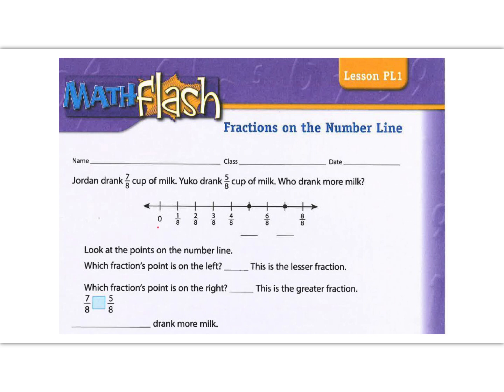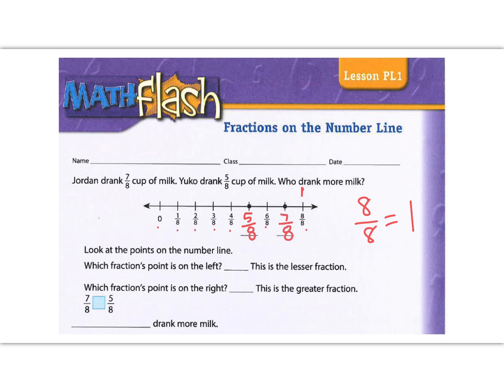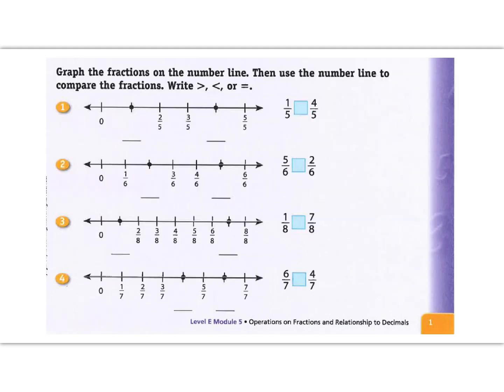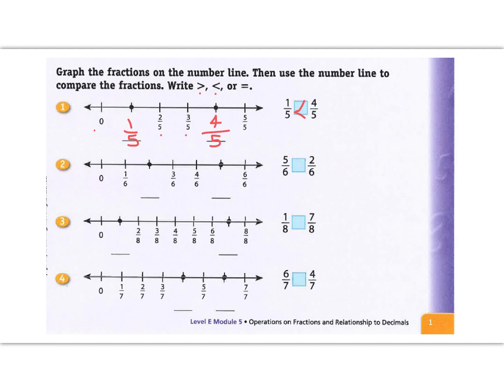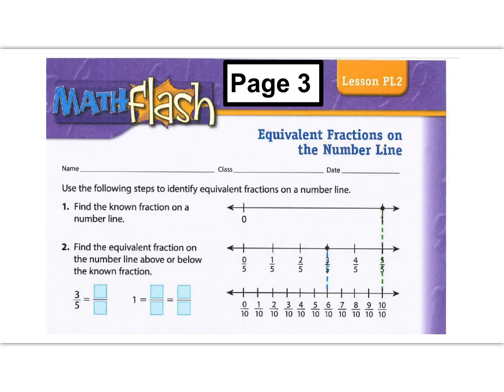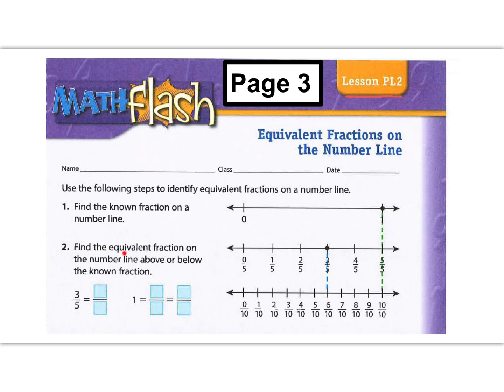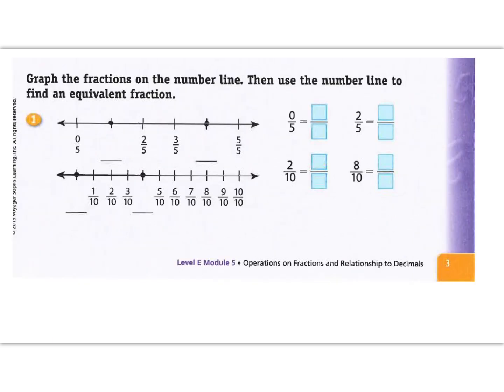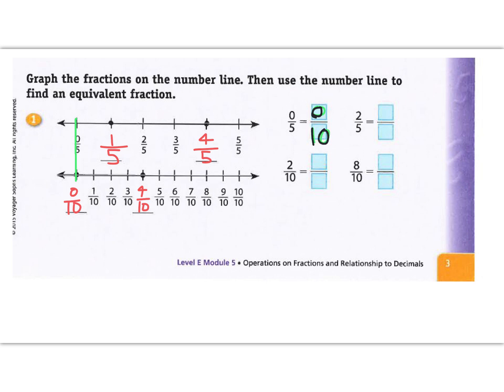VMath E 5.0- Review.mp4